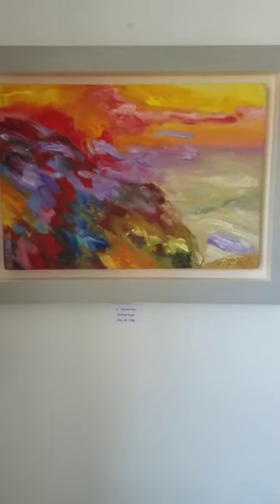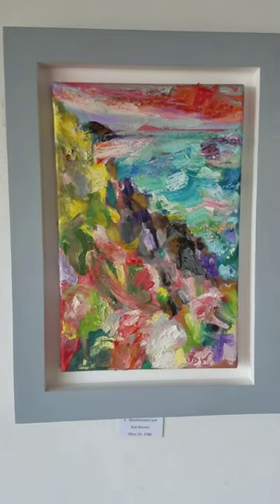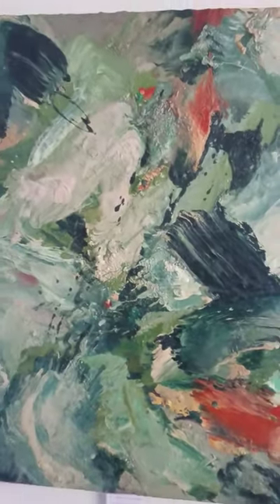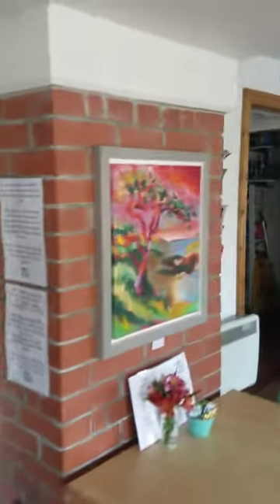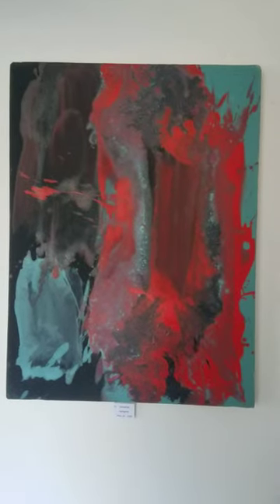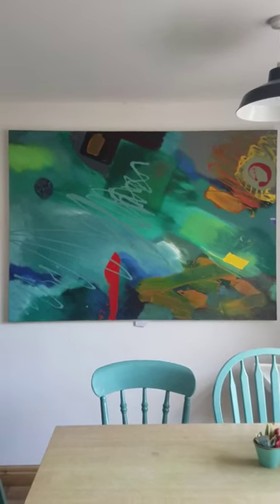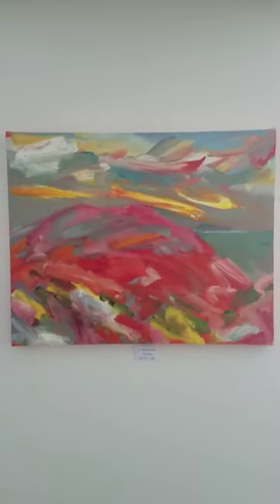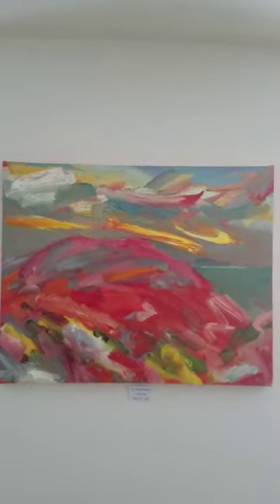Show in Llanfechell